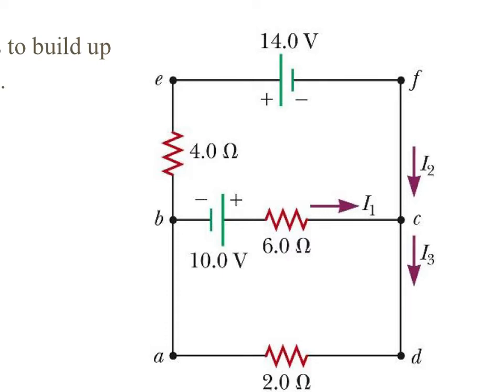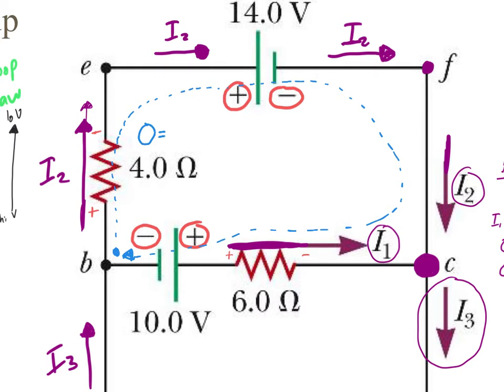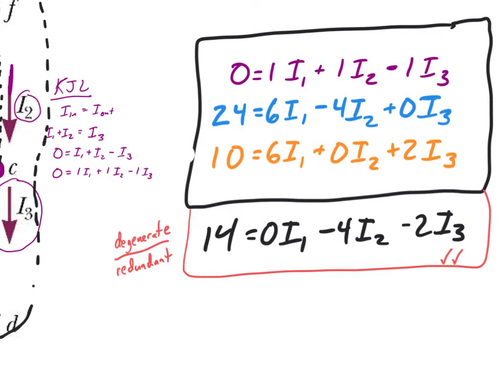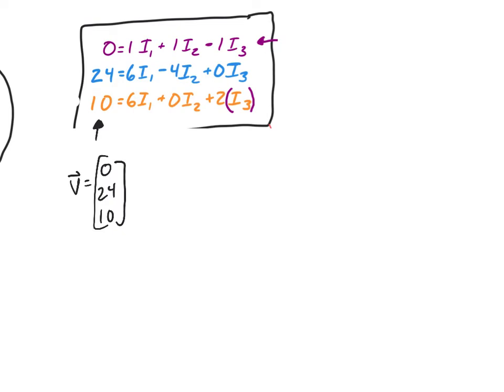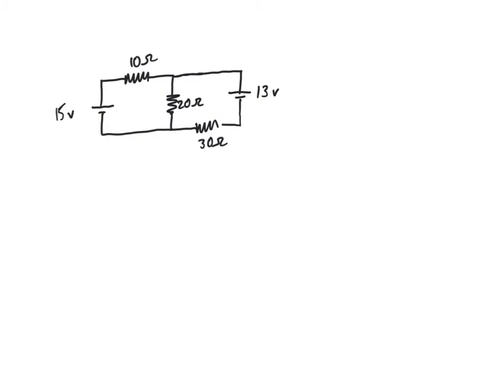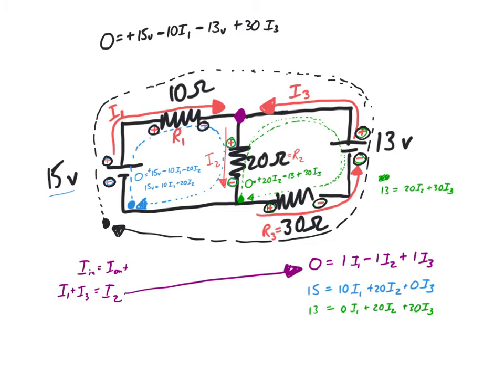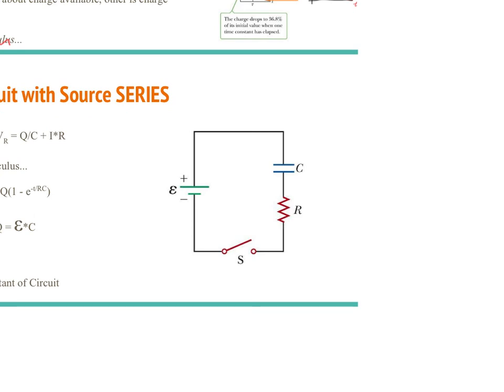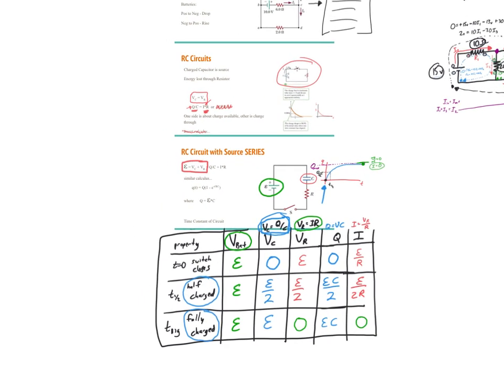Phys 2B Week 5B Lecture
How to handle complex resistor circuits.